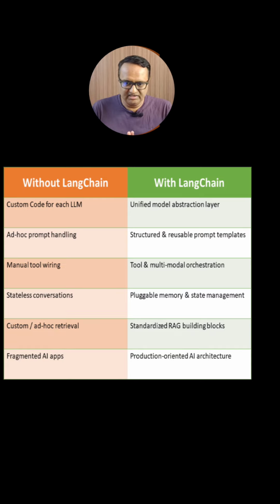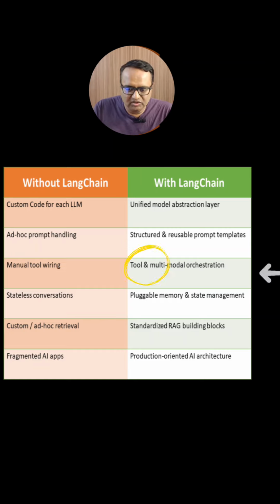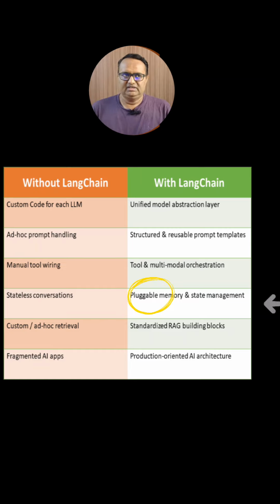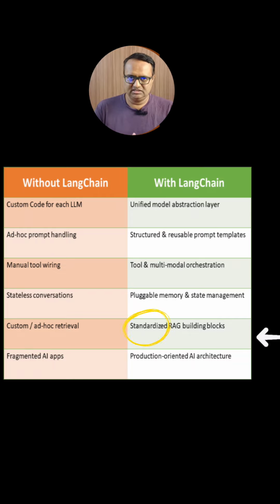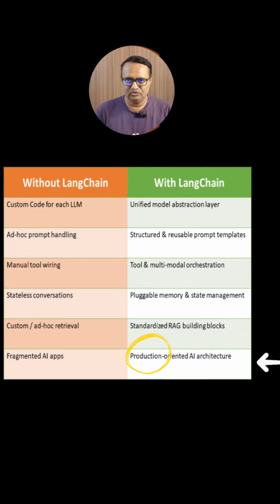Do You Really Need LangChain for AI? (Simple Explanation)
AI tools are powerful — but do you always need frameworks like LangChain?

In this Short, I explain what it means to build AI applications without LangChain in simple terms.

If you’re learning AI, working with LLMs, or exploring AI app development, this concept helps you understand the architecture choices better.

This video is part of my series where I break down complex AI jargon into clear, practical explanations.

Follow for more AI concepts made simple.

Designed for professionals across India, Germany, the Netherlands, France, Ireland, the UAE, Saudi Arabia, and South Africa who want to understand AI without coding or technical jargon.
Learn how LLMs, APIs, RAG, and AI orchestration impact business strategy, operations, and digital transformation.

👋 About Me

I’m Guru Prasad S S, a technology and business transformation consultant helping organizations adopt AI and digital technologies with clarity and confidence. I work closely with leadership teams to move beyond hype and focus on practical, value-driven AI and transformation strategies.

🚀 Services

Through Top Trusted Partner, I help businesses with AI readiness assessments, AI strategy, digital transformation, technology advisory, and enterprise modernization — ensuring technology investments deliver real business outcomes.

📘 Grab Your Copy of the CRM & AI Handbook

Get the complete guide with frameworks, case studies, and actionable steps to help you modernize your CRM using AI.

CRM Managers
Founders / Business Owners
Marketing & Sales Professionals
Customer Experience Teams
Anyone looking to upskill in AI + CRM!

⭐ Why This Handbook Stands Out

It’s a practical playbook packed with:
🔹 Easy-to-understand AI breakdowns
🔹 Industry use cases
🔹 Implementation steps
🔹 Tools & technologies you can use today
🔹 BONUS: Productivity frameworks for CRM professionals

More AI, CRM, and digital transformation insights coming soon!